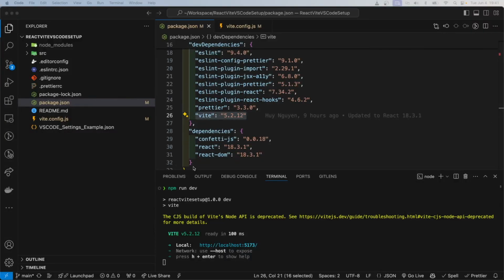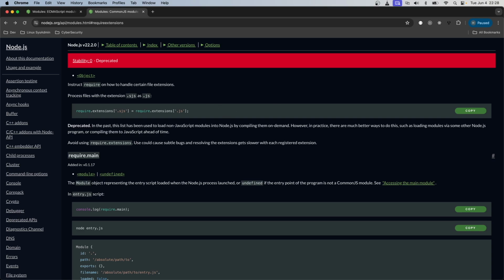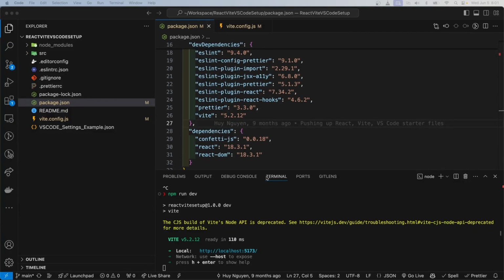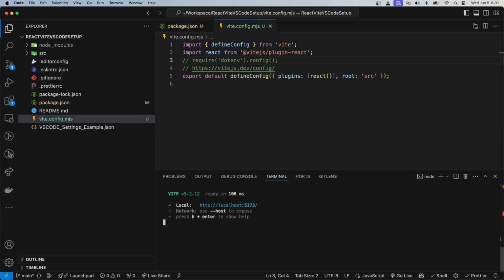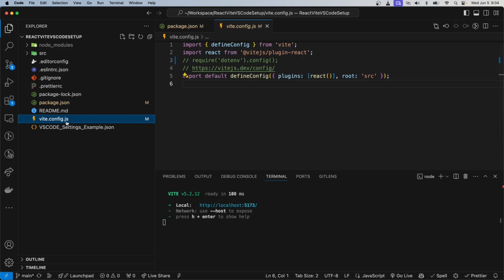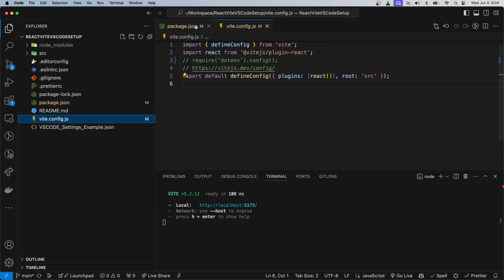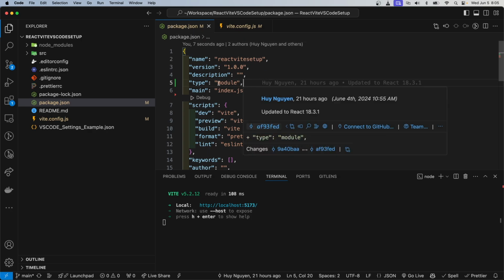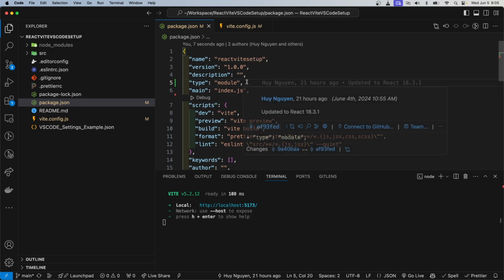CJS Build of Vite's Node API is Deprecated - Solved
How to fix "The CJS build of Vite's Node API is deprecated" warning in your ViteJS 5 project.
 Vite and React.